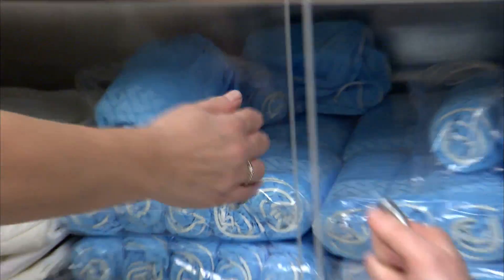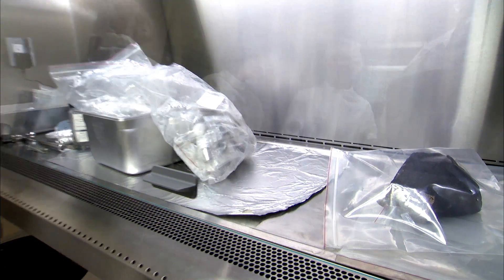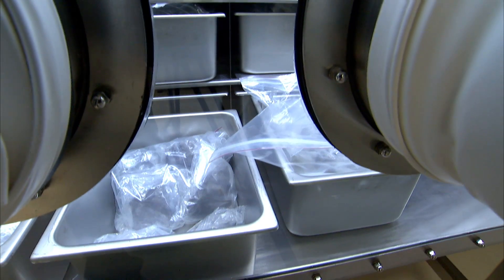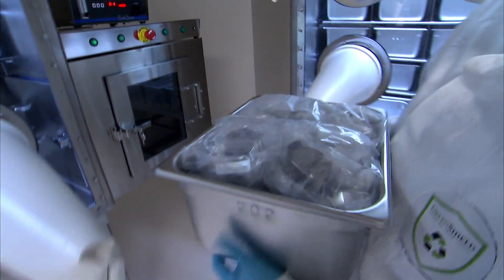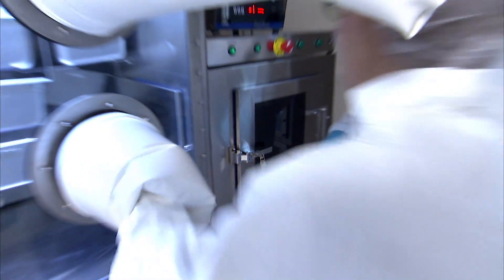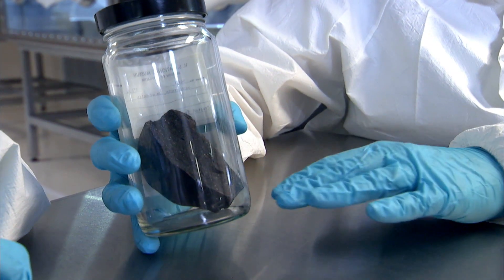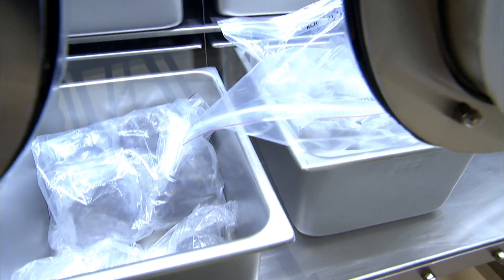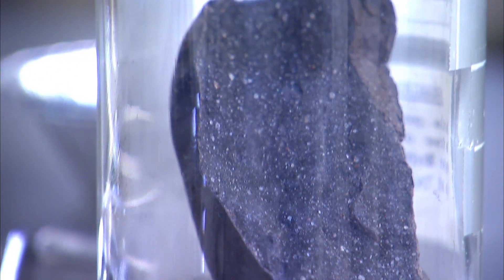Inside the Meteorite Clean Room at the Smithsonian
Don your clean room clothing and take a glimpse into the Smithsonian's new Antarctic meteorite storage facility in Suitland, Md., where all of the Antarctic meteorites in the national collection are kept under tight security and tight airlocks.